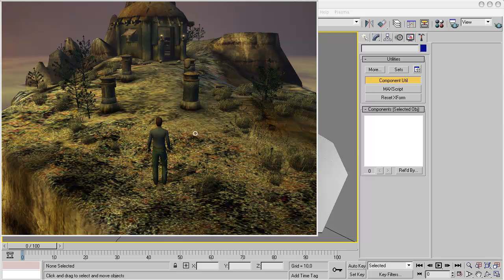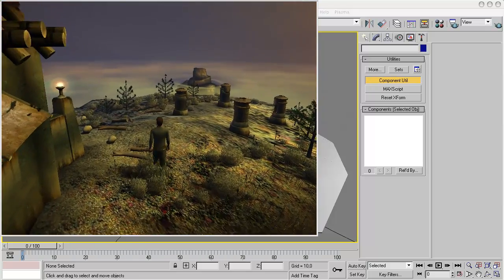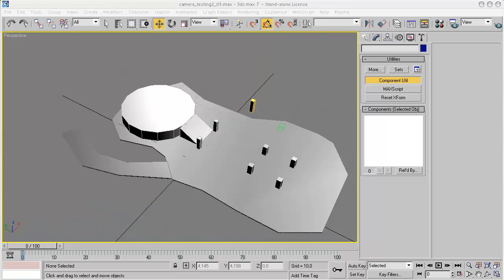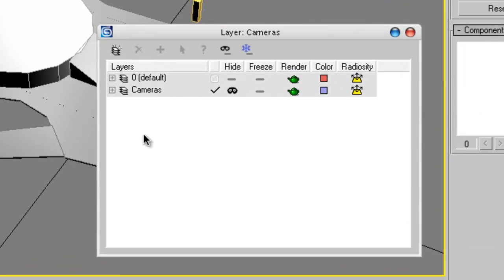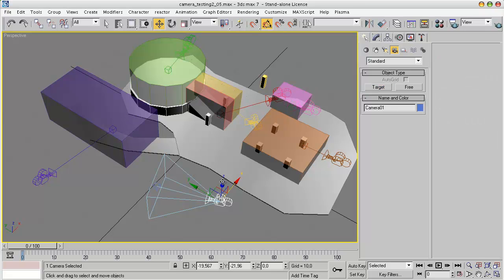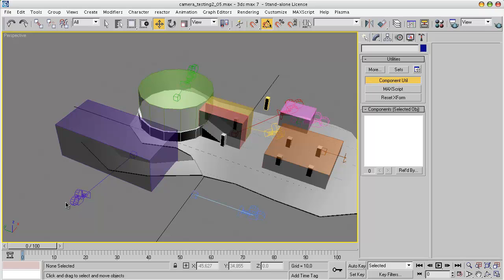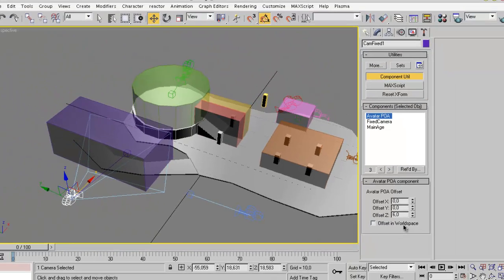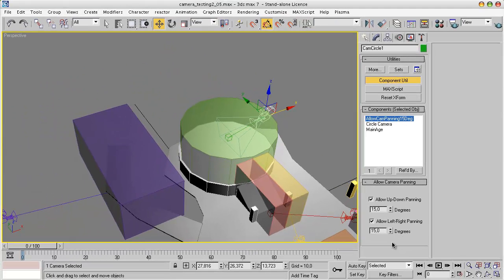Uru Modding - Setting up Cameras - Part 1/2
This is a tutorial about Cyan World's Plasma Plugin for 3D Studio Max 7.

You'll learn how to set up regions that trigger cameras. We'll talk about different kinds of cameras and how to create transitions between them.

Finally we'll have a look at how to force the player into first or third person mode.